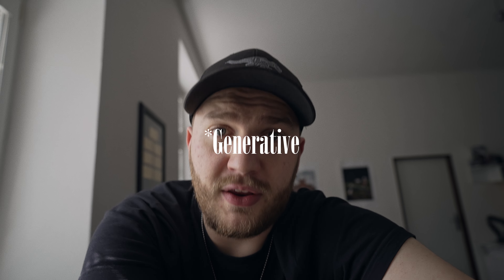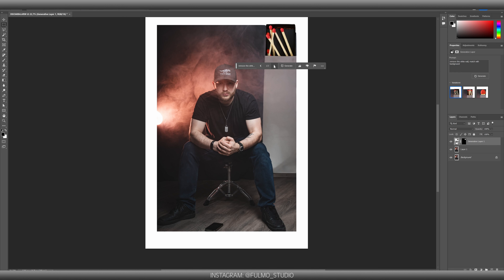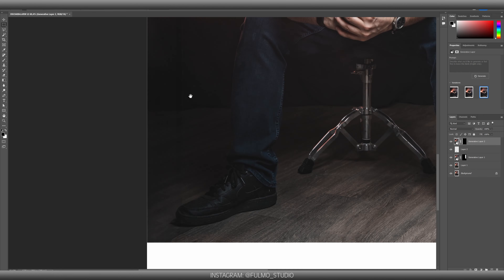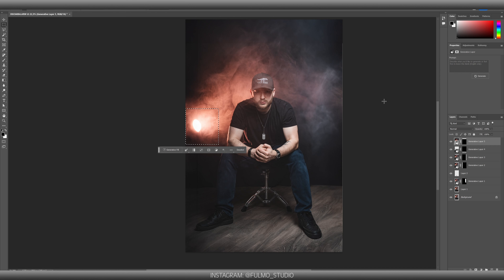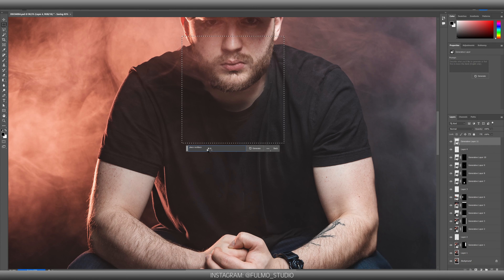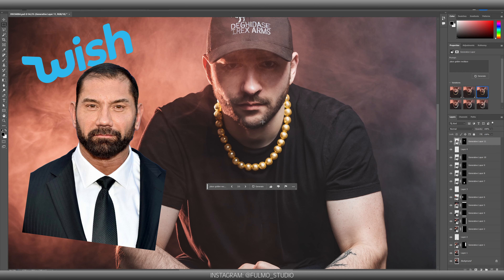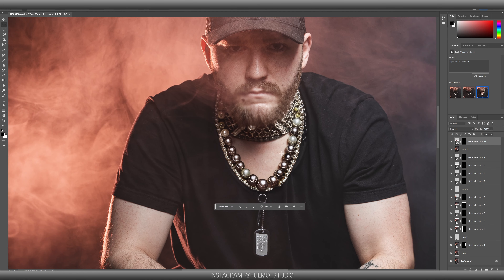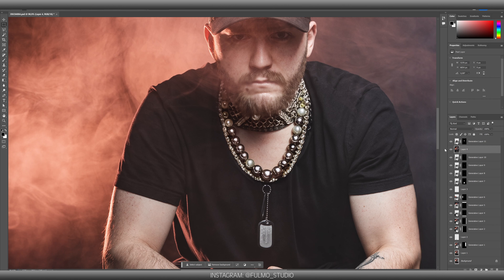Generative fill is cursed...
I tried to use generative fill tool in photoshop beta and I came up with pretty cursed image and I love it.

Hope you enjoy as well..